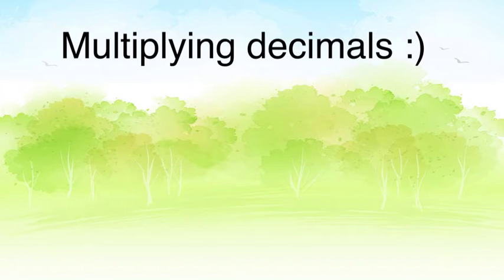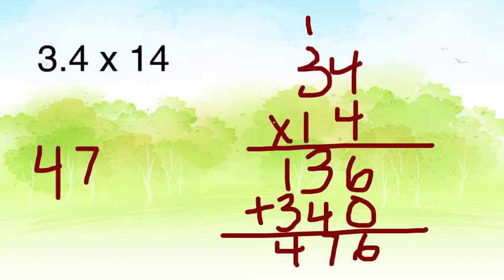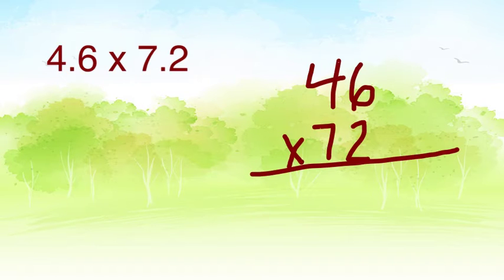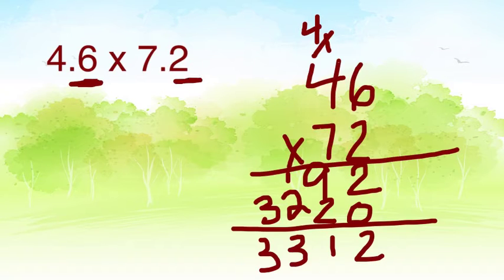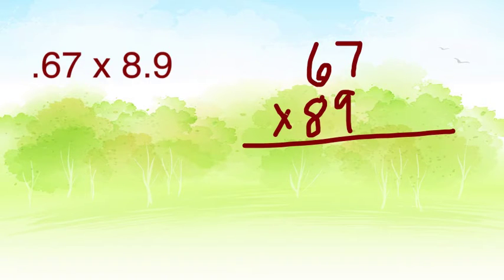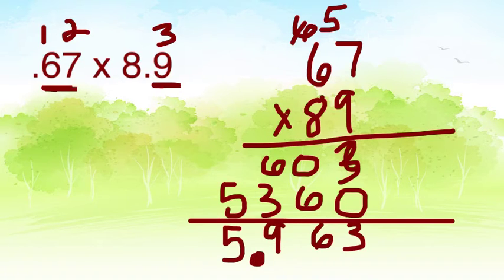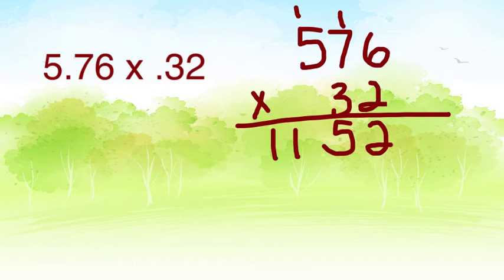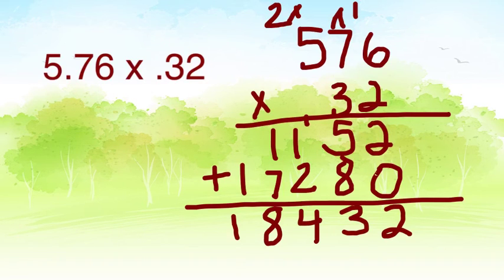Multiplying decimals trick